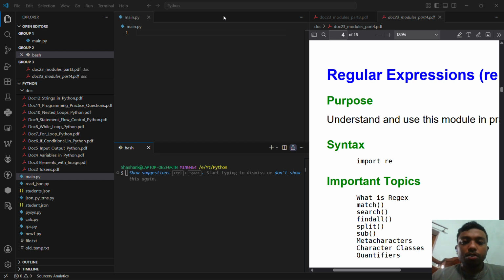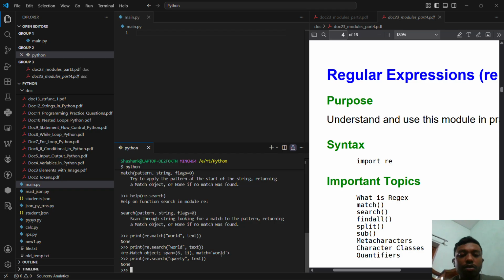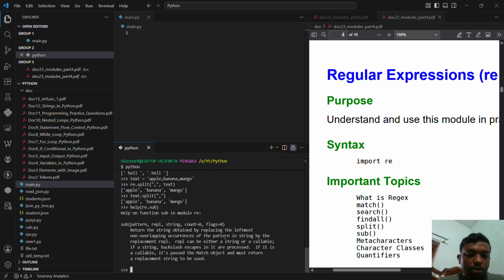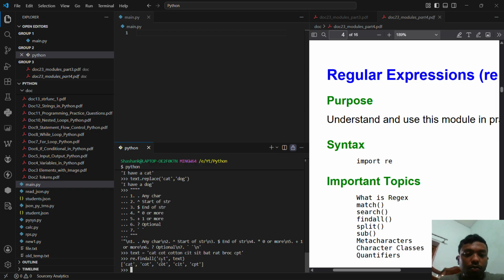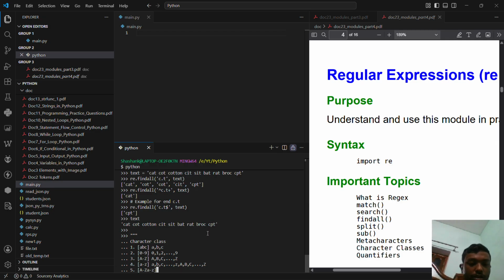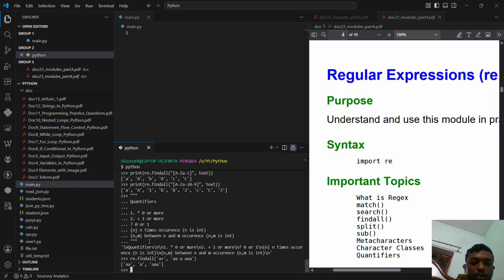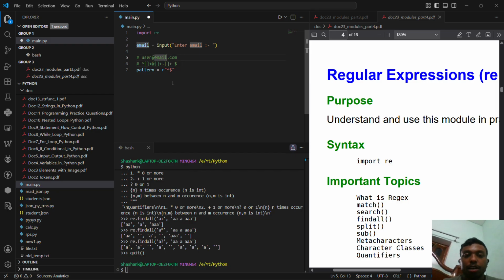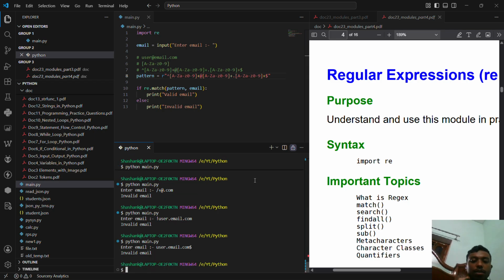Python Regular Expressions (Regex) | import re Explained | Complete Guide | Lecture 34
In this lecture, you'll learn how to use Python's built-in `re` module to work with Regular Expressions (Regex). We'll explore pattern matching, searching, replacing, splitting text, validating data, and many practical examples used in real-world Python applications.

📚 Topics Covered:
✅ Introduction to the `re` Module
✅ What are Regular Expressions (Regex)?
✅ Regex Syntax & Metacharacters
✅ Pattern Matching
✅ re.match()
✅ re.search()
✅ re.findall()
✅ re.finditer()
✅ re.sub()
✅ re.split()
✅ Character Classes
✅ Quantifiers
✅ Groups & Capturing
✅ Regex Flags
   • re.IGNORECASE
   • re.MULTILINE
   • re.DOTALL
   • re.VERBOSE
✅ Practical Examples

🎯 By the end of this video, you'll be able to:
• Search and match text using regular expressions.
• Validate emails, phone numbers, and passwords.
• Extract useful information from text.
• Replace and split strings efficiently.
• Write powerful text-processing programs using Python Regex.

👨‍💻 This video is perfect for:
• Complete Beginners
• School & College Students
• Python Learners
• Aspiring Software Developers
• Data Analysts